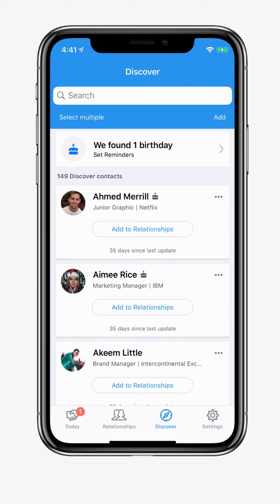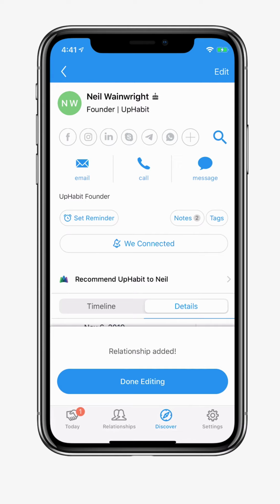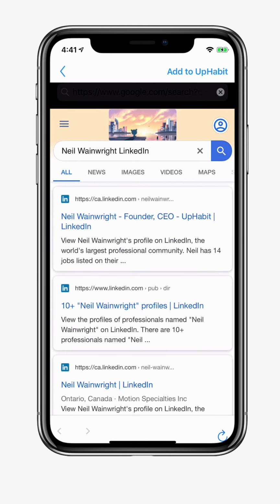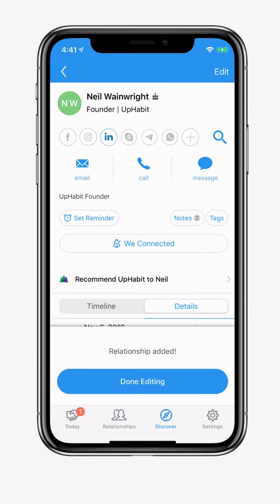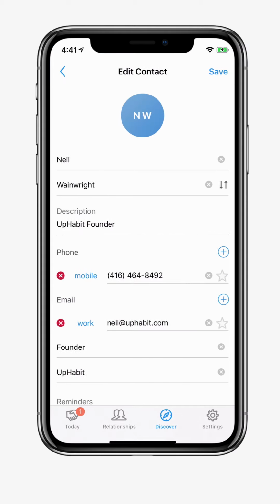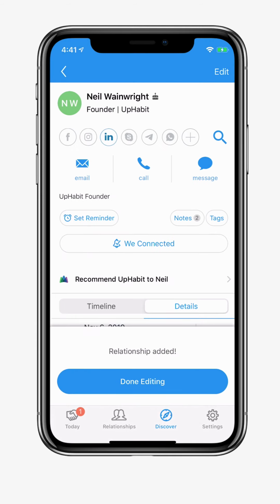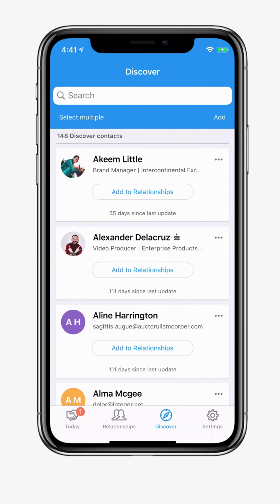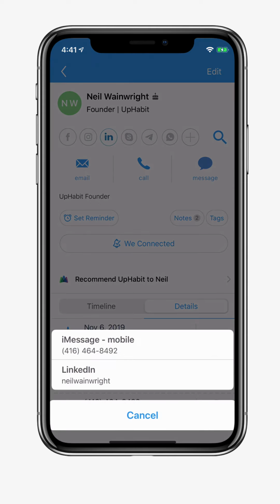UpHabit Social Accounts & Messaging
Quick overview of how to add and use social accounts in UpHabit.